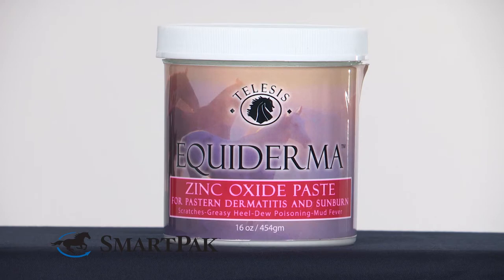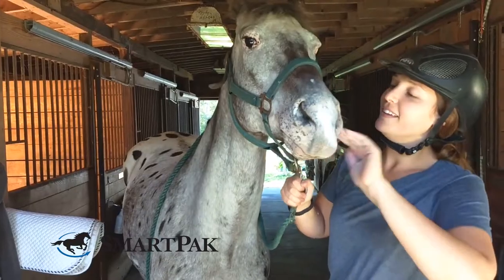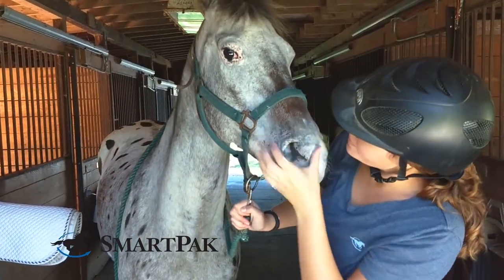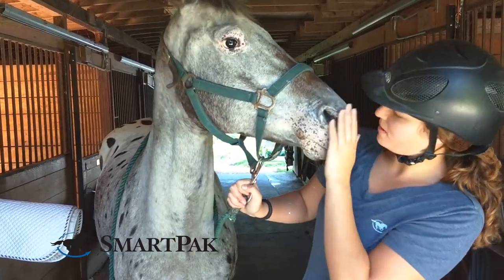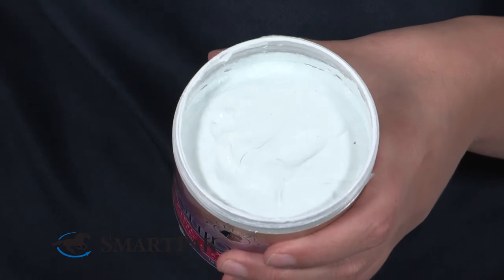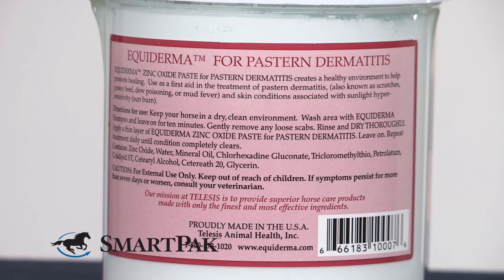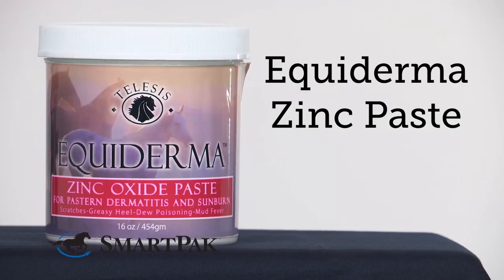Equiderma Zinc Paste Review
Hear why SmartPaker Al chose the Equiderma Zinc Paste for her Appaloosa with "pink, vulnerable skin" over anything else.

Why We Love This:
Use Equiderma Zinc Oxide Paste as a first aid in the treatment of pastern dermatitis, commonly known as scratches, greasy heel, dew poisoning, or mud fever, and skin problems associated with sunburn.

One of the problems we face when we are dealing with scratches is how to keep the area dry and keep the product on during the healing process. Equiderma Zinc Oxide Paste creates a water-resistant barrier and 100% sun blocking capabilities. After application it stays put and creates a healthy environment so healing can take place. Equiderma Zinc Oxide Paste has ingredients that will knock out the offending organisms, provides 100% sunblock, and creates a water barrier on the applied area.

Most of us do not want to keep our horses stalled during treatment or stalled during the day to prevent sunburn. This product will provide 100% sunblock and will not come off with normal sweating or rain fall. Perfect for horses with white faces or pink skin who are prone to sunburn.

Favorite Features:
- Treats scratches, sunburn, greasy heel, dew poisoning, and mud fever
- 100% sunblocking capabilities
- Creates a water-resistant barrier
- Stays put and protects from flies and other biting pests
- Works well on heavily feathered horses who are prone to scratches